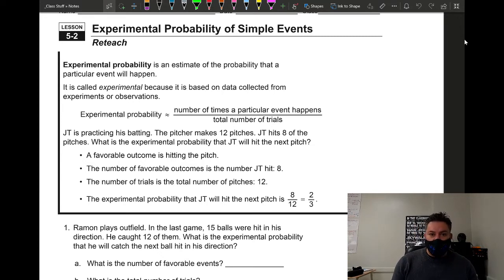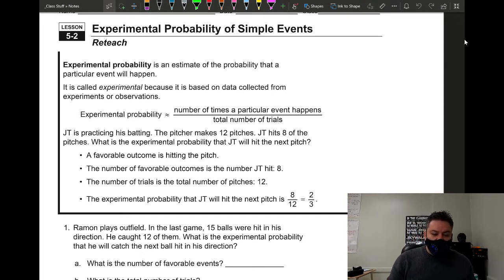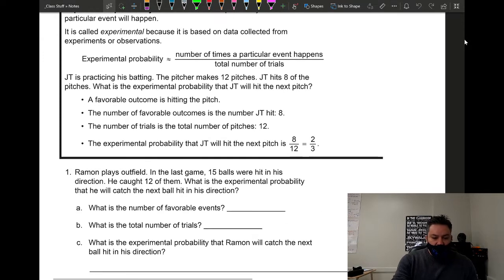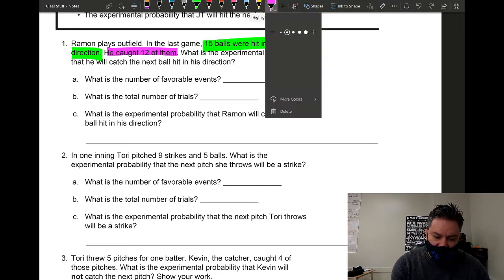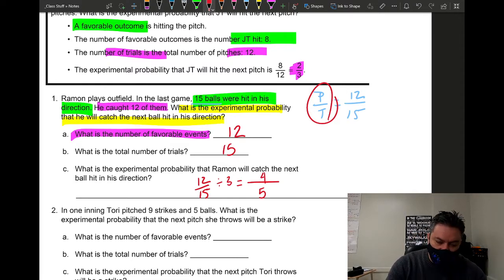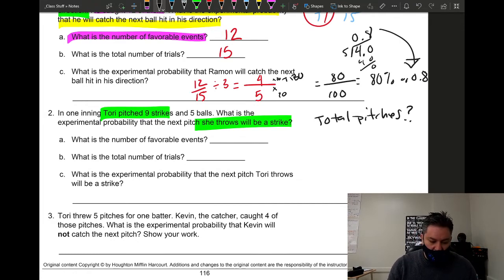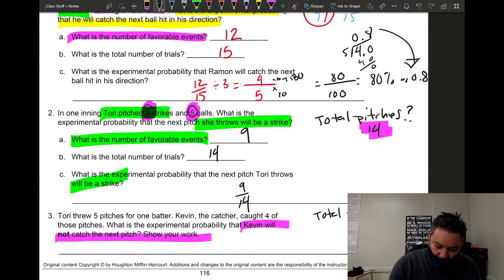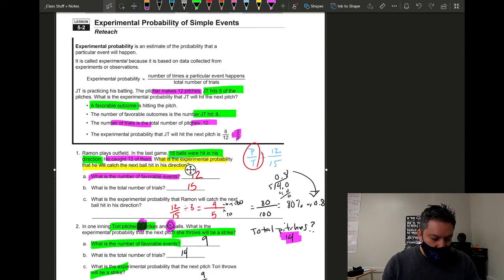Experimental Probability of Single Events // TEKS 7.6.I, 7.6.A, 7.6.B, 7.6.C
TEKS 7.6.I, 7.6.A, 7.6.B, 7.6.C

Lesson 5.2 - Experimental Probability of Simple Events (re-teach) 2.10.21